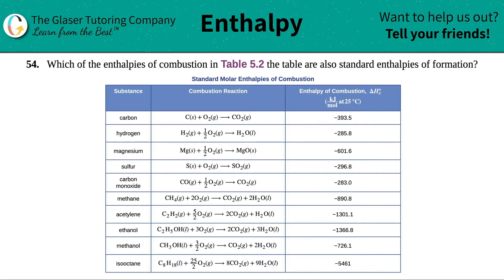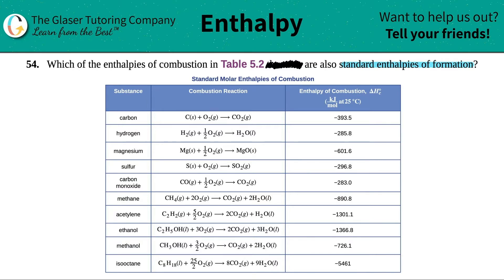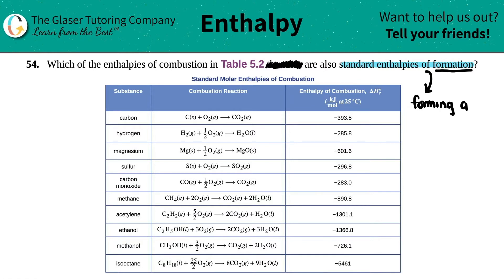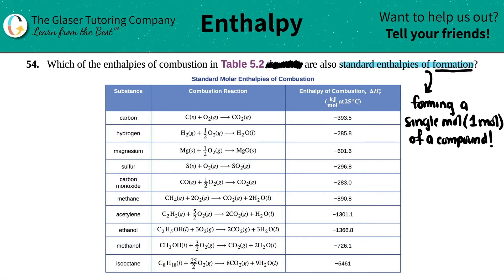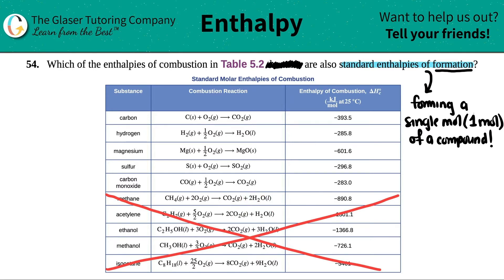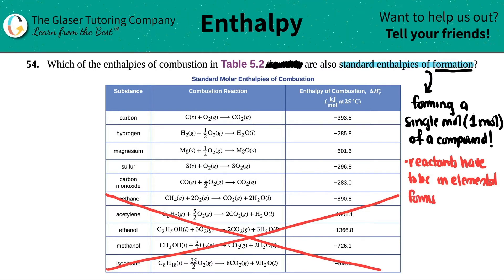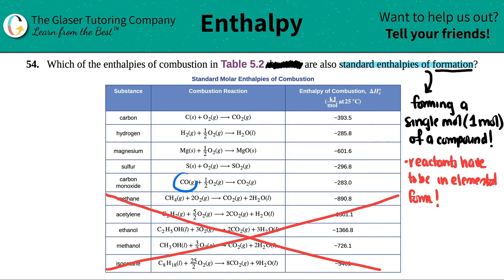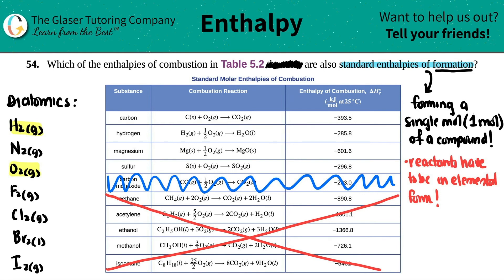5.54 | Which of the enthalpies of combustion in Table 5.2 the table are also standard enthalpies of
Which of the enthalpies of combustion in Table 5.2 the table are also standard enthalpies of formation?